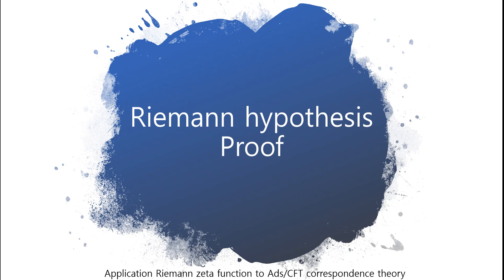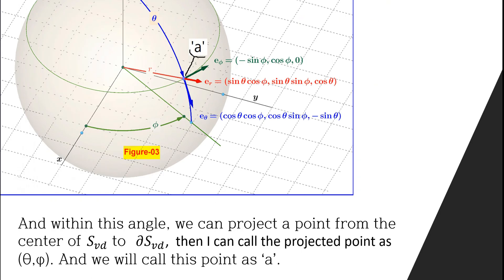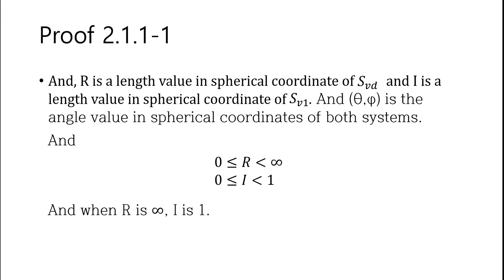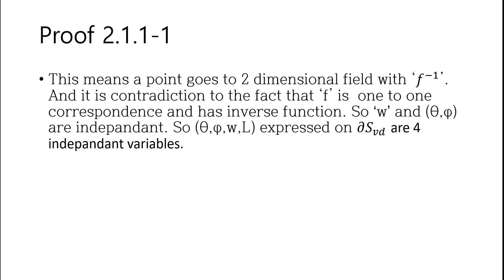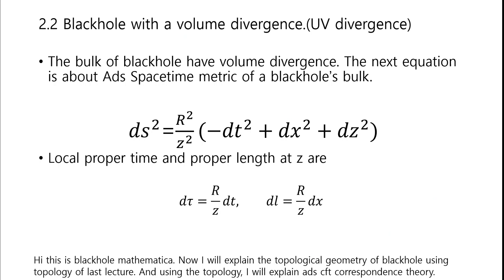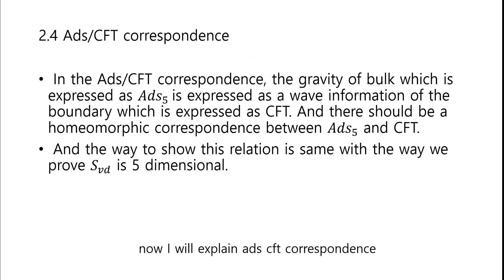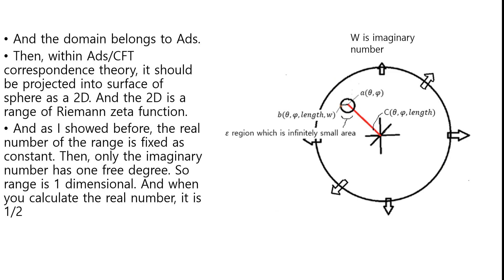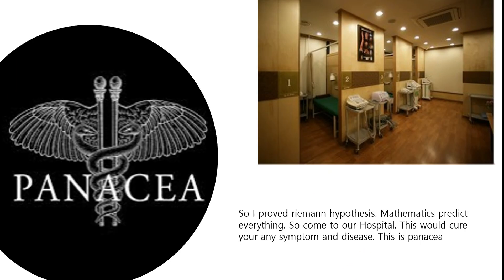Proof for Riemann hypothesis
Riemann hypothesis proof using Ads/CFT correspondence theory.